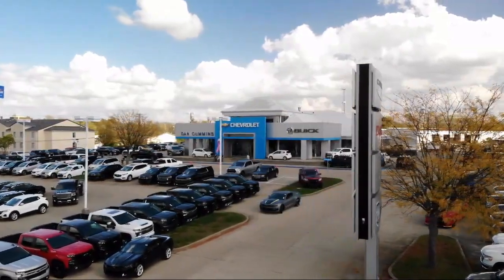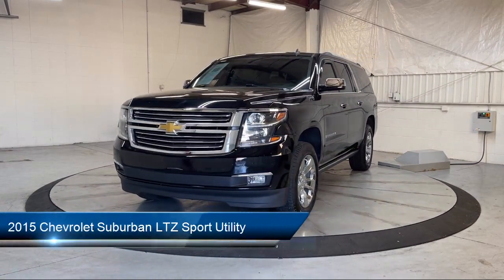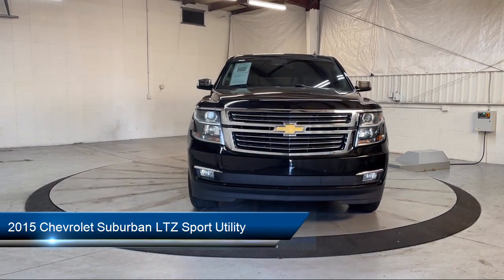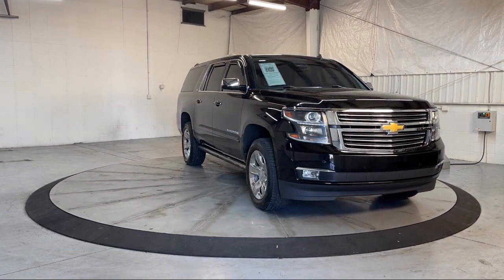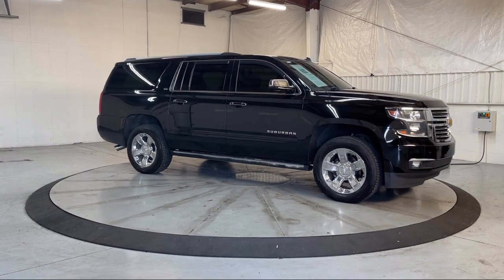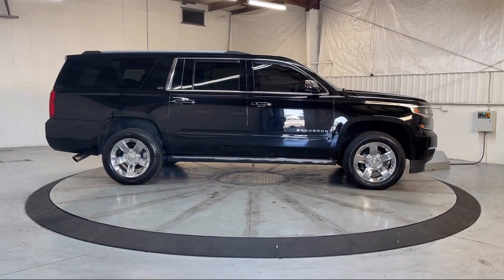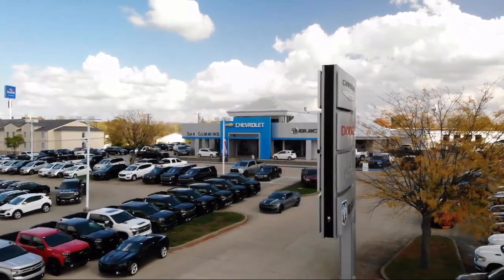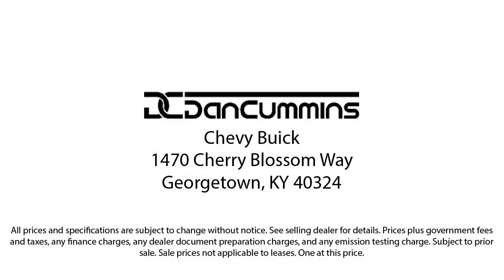2015 Chevrolet Suburban LTZ Sport Utility Georgetown Lexington Louisville Somerset Nicholasvill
2015 Chevrolet Suburban LTZ Sport Utility Stock Number: 4034A Vin:1GNSKKKC4FR117887.